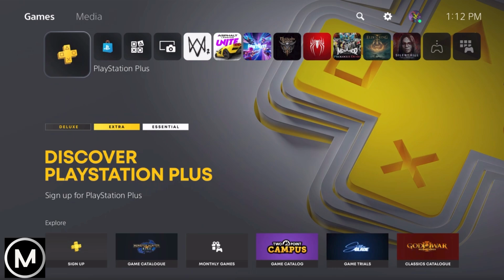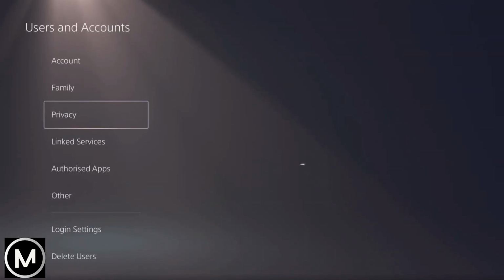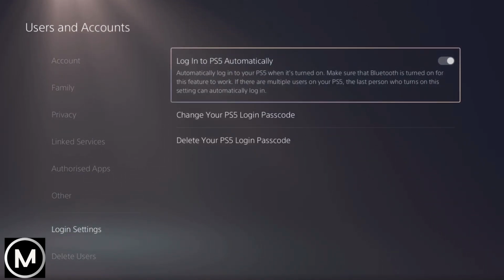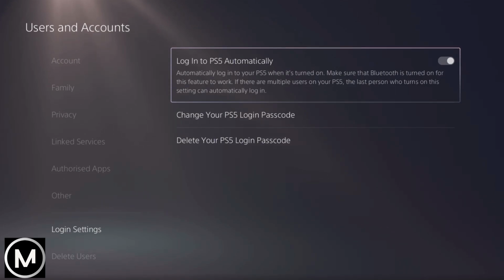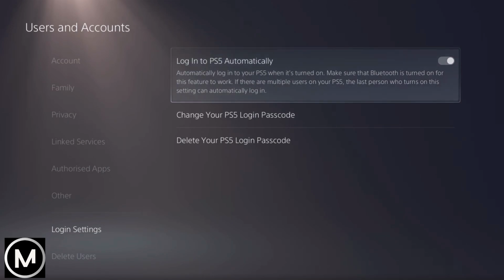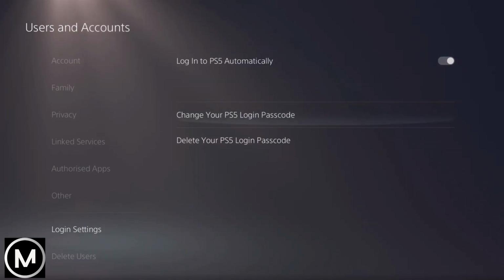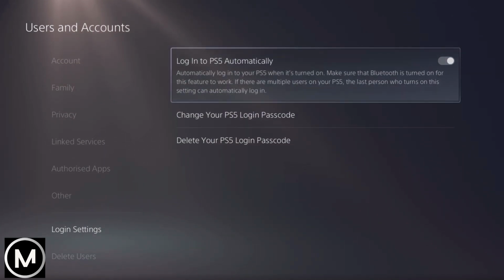How to Turn On/Off Automatic Login on PS5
Understand how to enable or disable automatic login on your PS5 console.

🎮 PS5 Essentials!